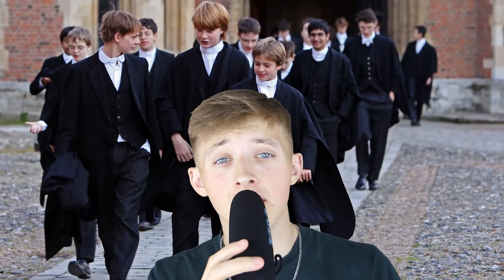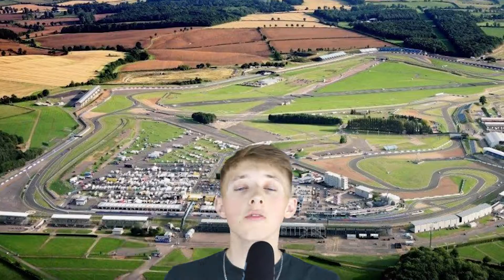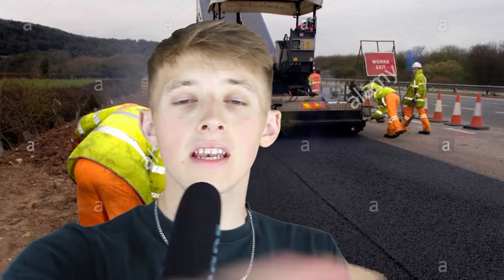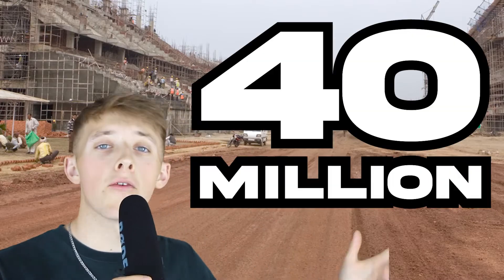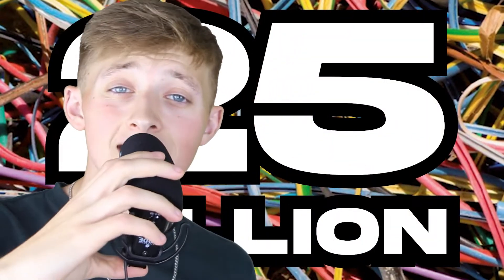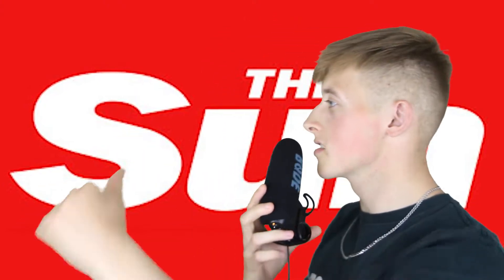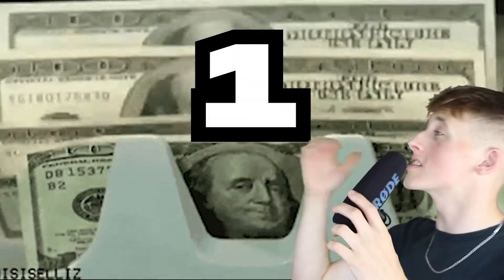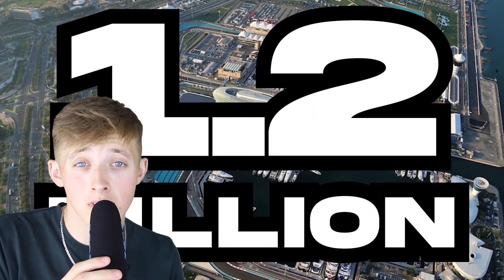How Much Do F1 Tracks Cost to Build?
can anyone lend me a fiver lads?

Wagjuan leg ends, Aiden here with a brand new video. Today we're taking a look at a big part of the F1 world, and finding out how much F1 CIRCUITS COST TO BUILD! Enjoy x